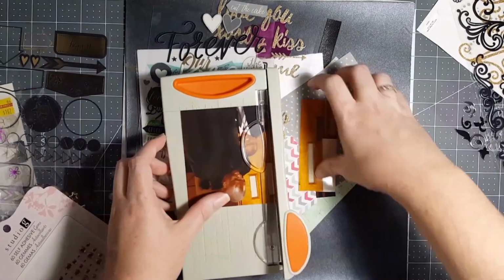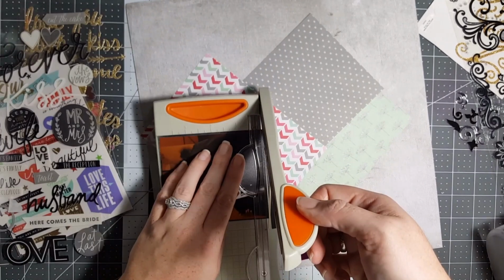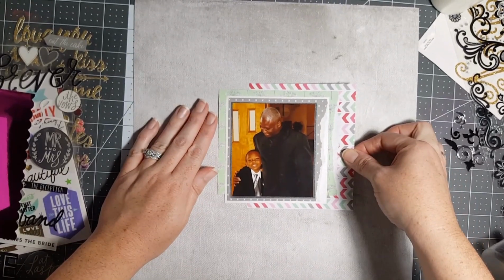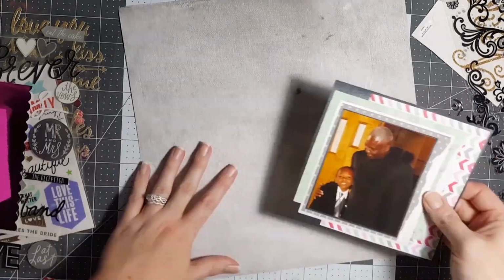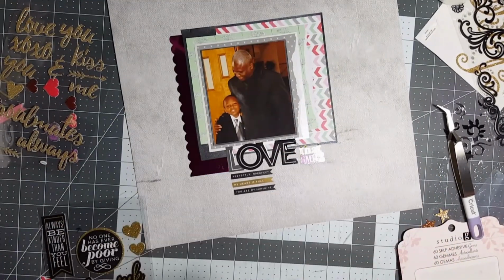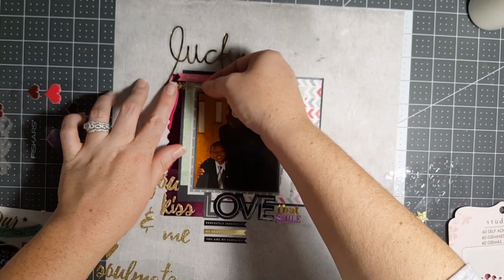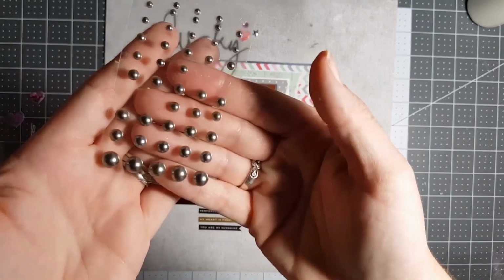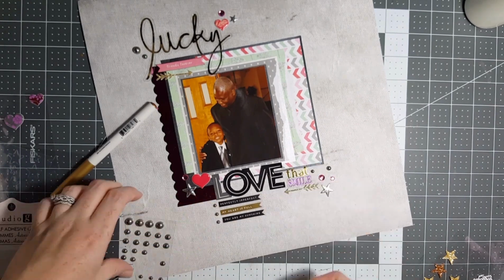Wedding album Wednesday 12x12 scrapbooking - using that stash